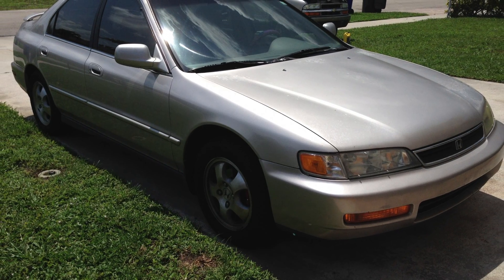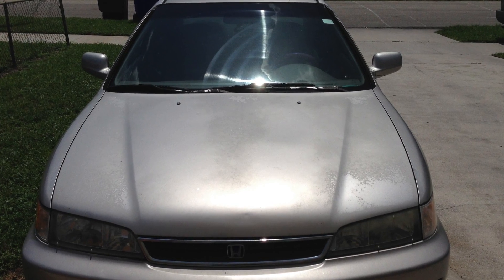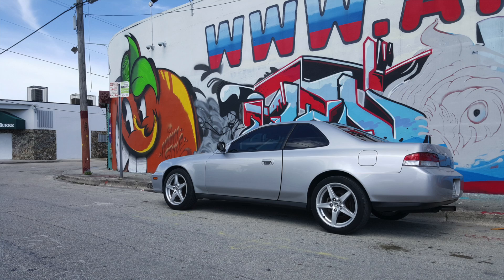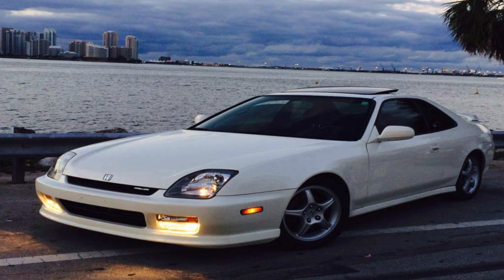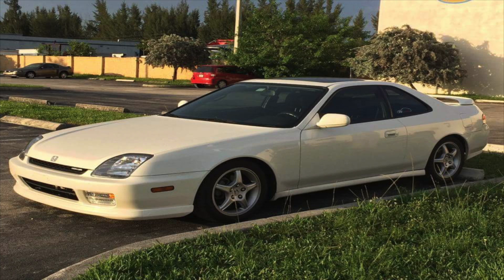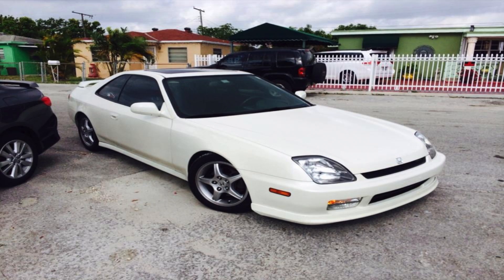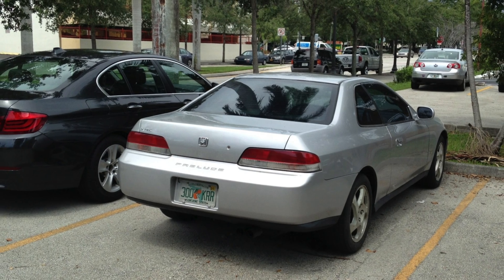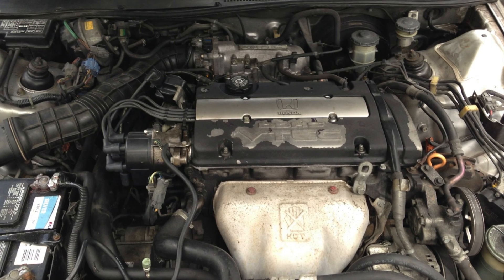Rabbit Prelude build Pt 1: The beginning